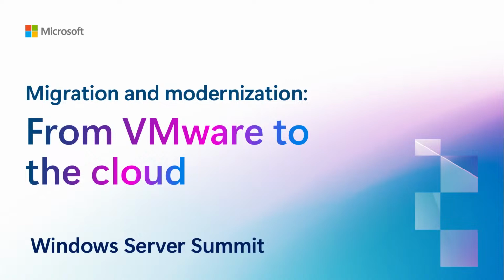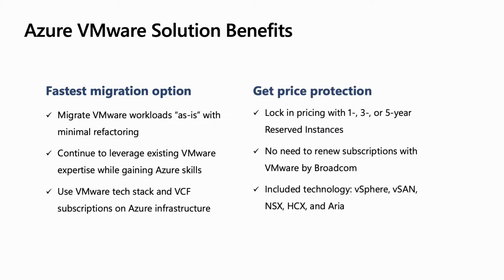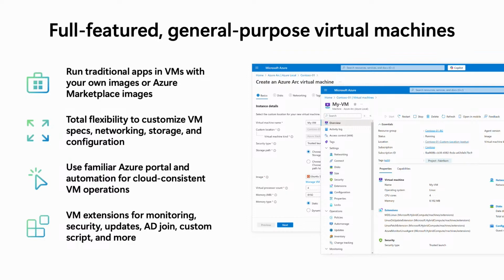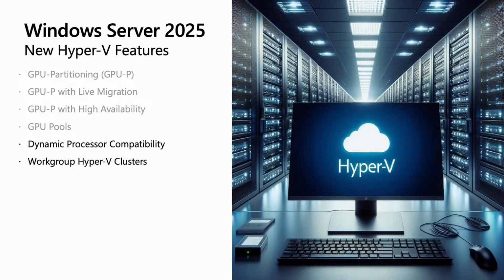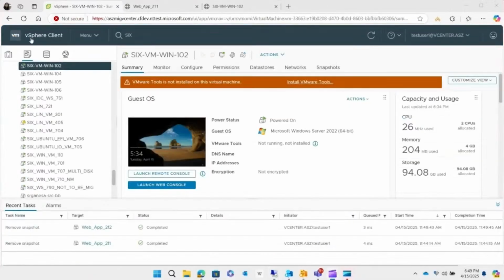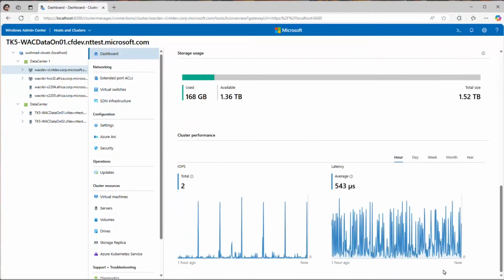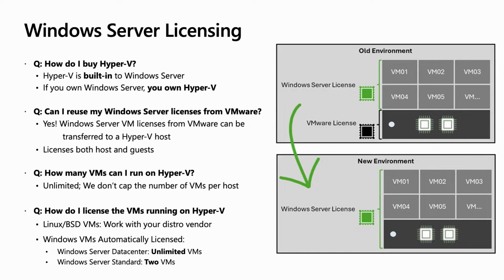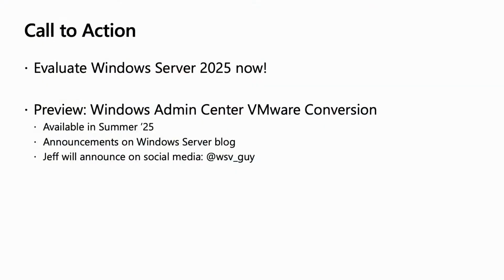Migration and modernization: From VMware to the cloud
Microsoft offers a variety of options for VMware customers to modernize their apps including Azure VMware Solution, Azure Native, Azure Local and Windows Server. In this session we will cover these options and get a sneak peek at new tools in development.

This session is part of Windows Server Summit 2025.

Speakers: Jeff Woolsey, Dan Cuomo, Priya Satheesh